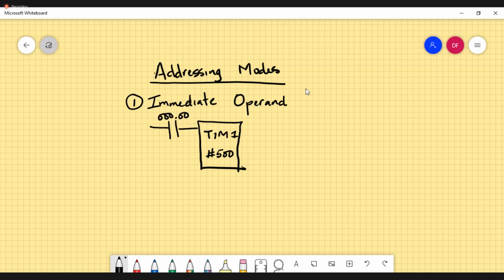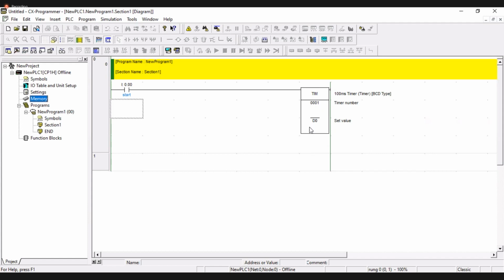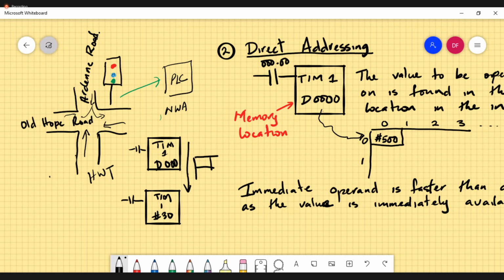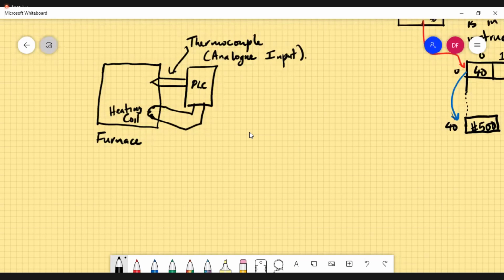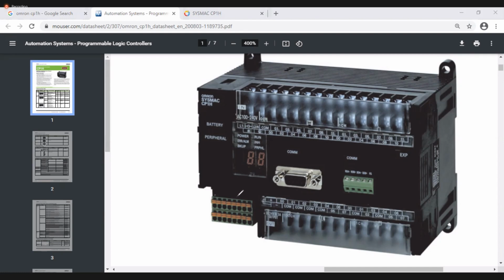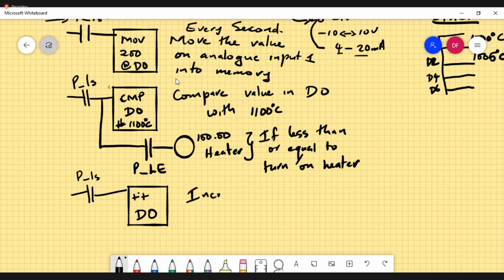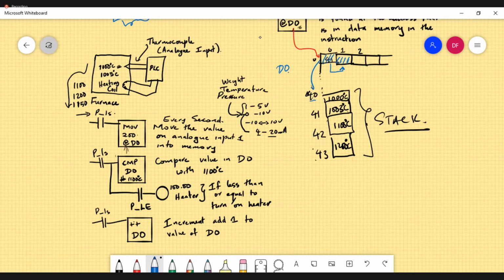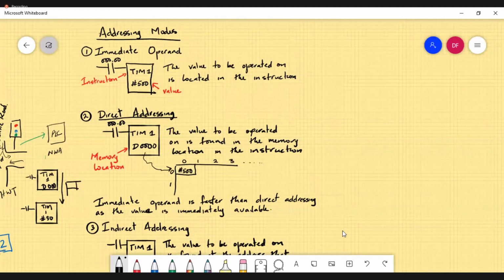Computer Based Control 1/28